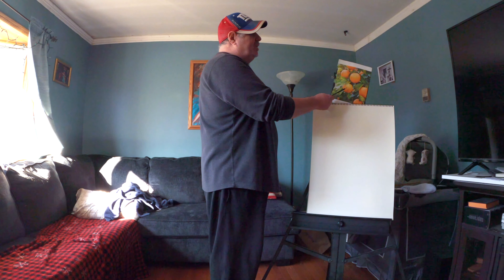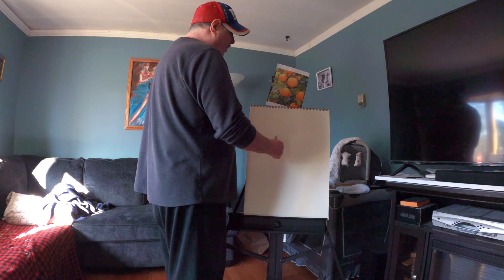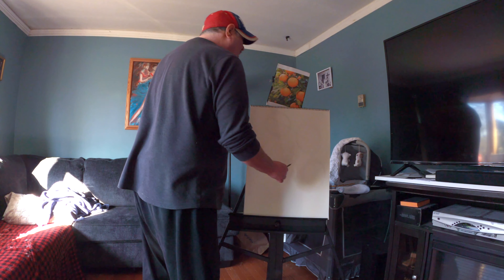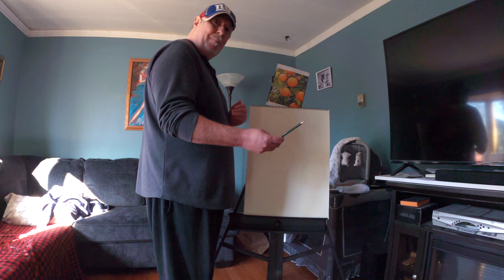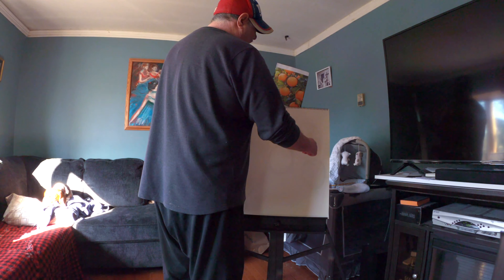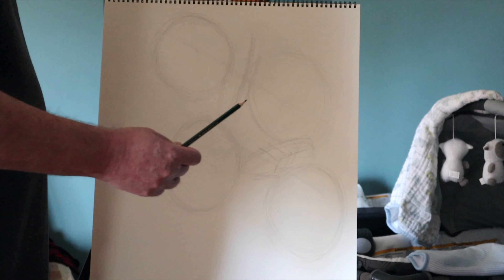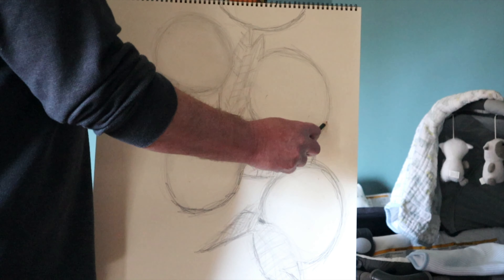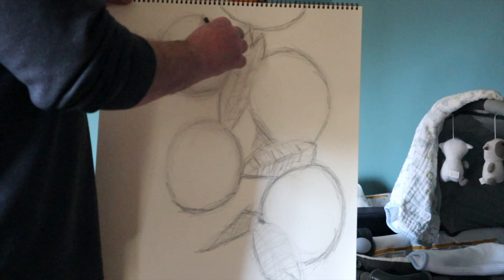Draw This Orange Tree